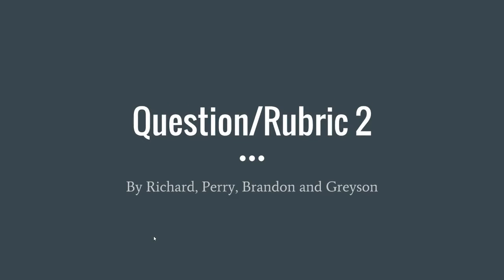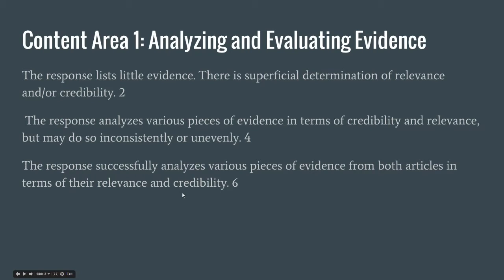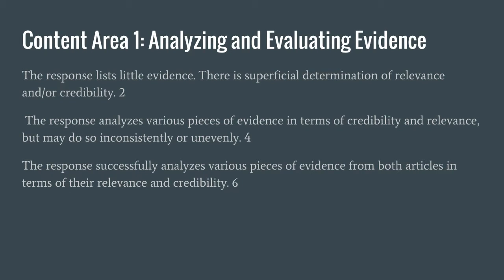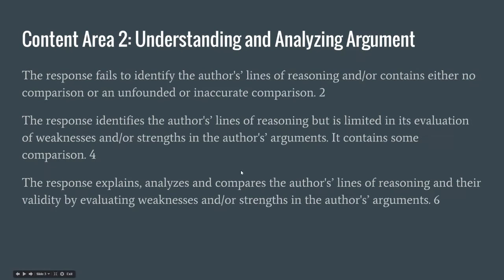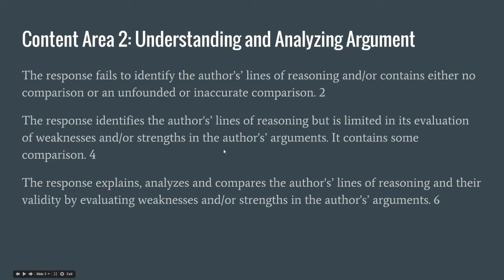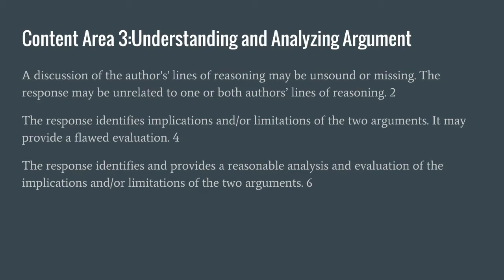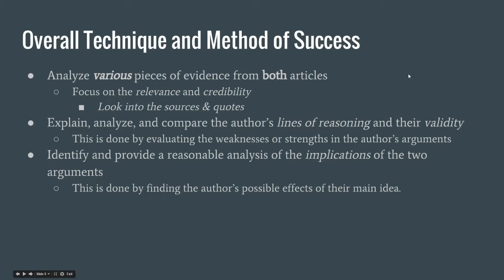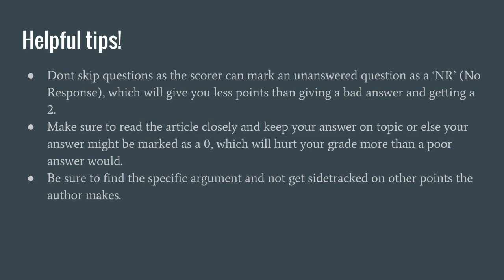Section 1, Part B #2